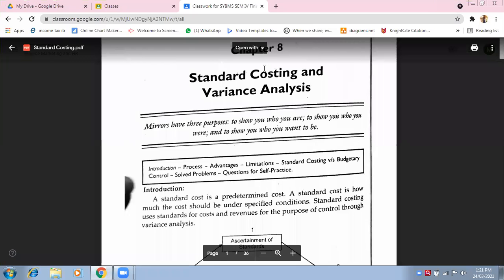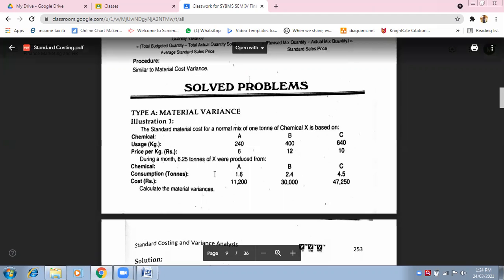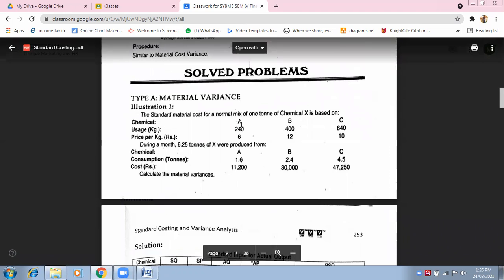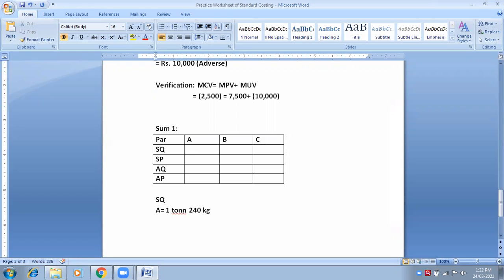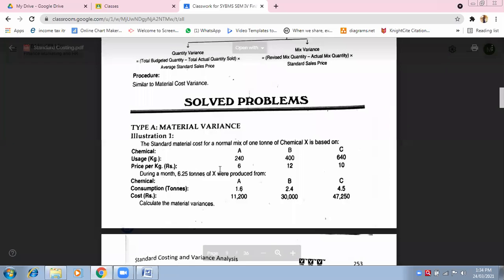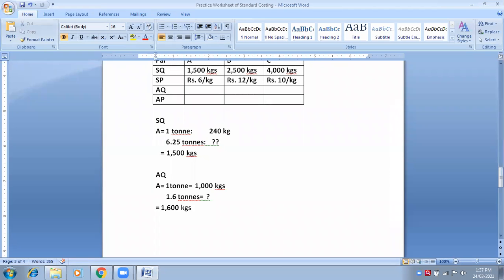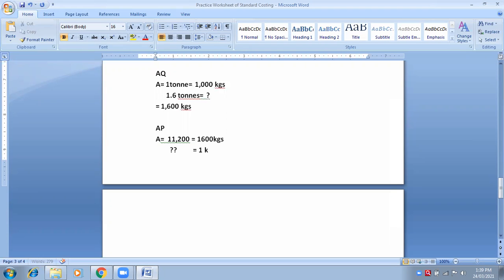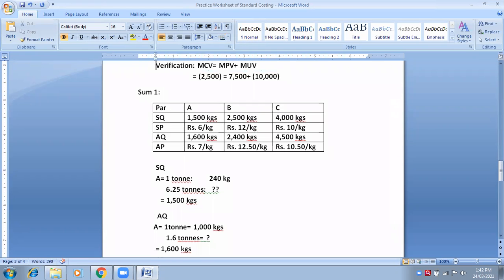24 March Standard Costing (1)